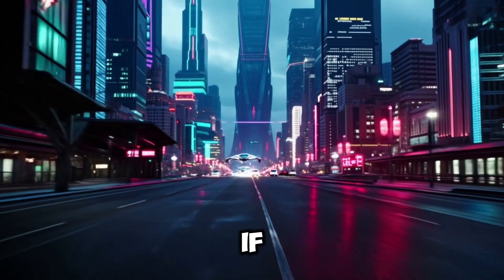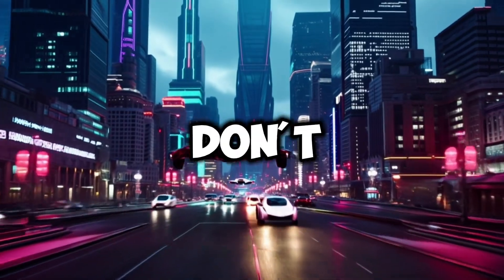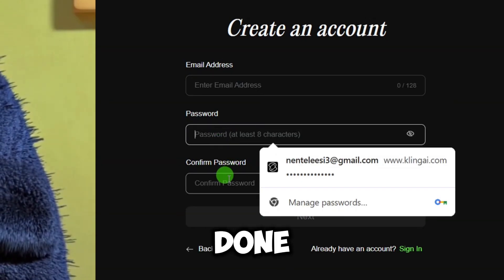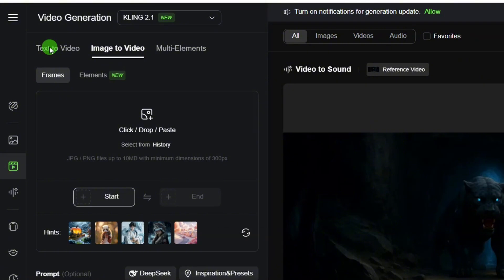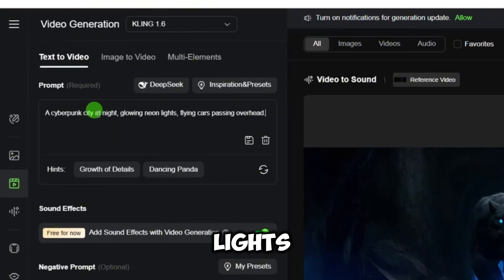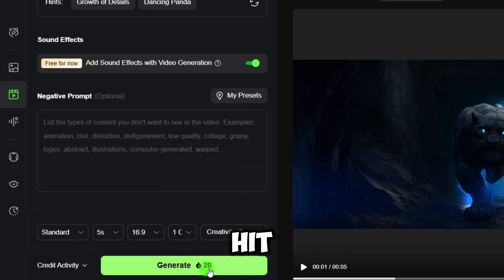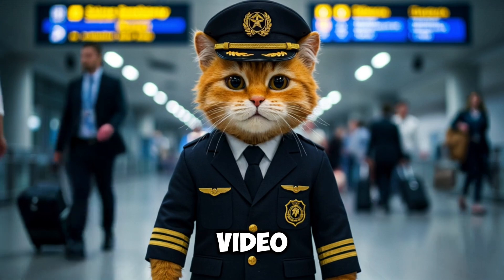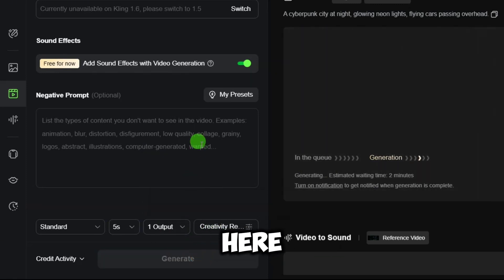Create UNLIMITED AI Video for FREE (No Clickbait)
Tired of limited credits and overhyped tools that never deliver? In this video, I’ll show you how to create unlimited AI videos using Kling AI — completely FREE. No subscriptions, no gimmicks — just pure AI power.

🔥 You’ll learn:
How to sign up and access Kling AI
How to use AI text to video and AI image to video features
A secret method to generate unlimited AI video content without paying
Tips to avoid common errors and get the best quality results

Whether you’re a content creator, storyteller, marketer, or just curious about the future of video creation — this guide is all you need.

📍 What is Kling AI?
Kling AI is a cutting-edge tool that transforms text or images into ultra-realistic videos using advanced generative AI. It’s fast, powerful, and perfect for creators.